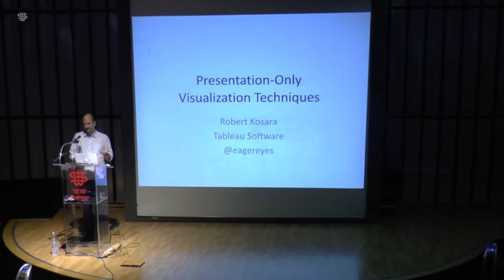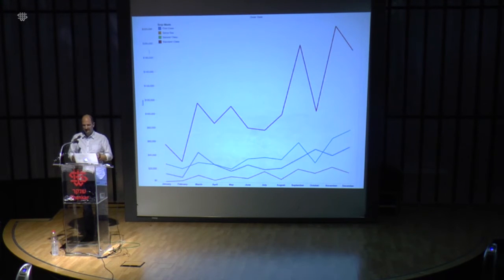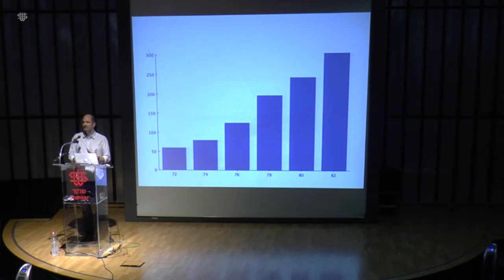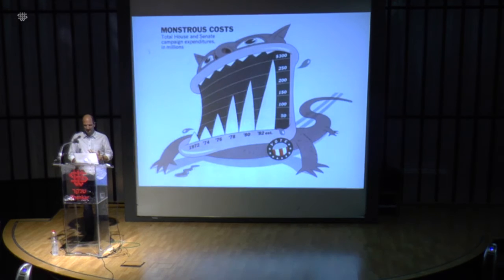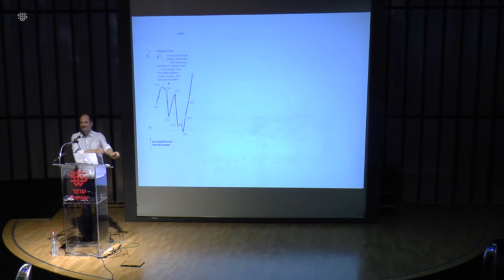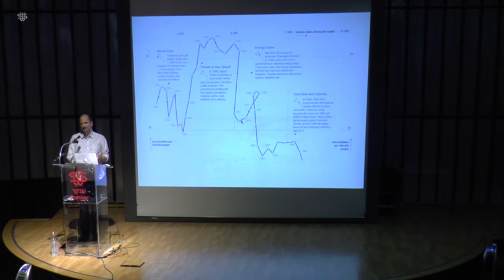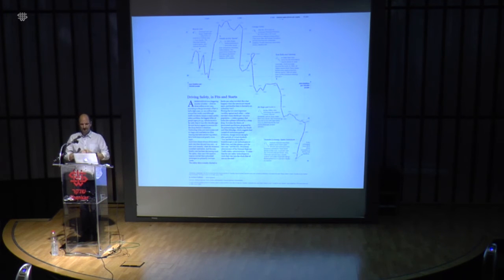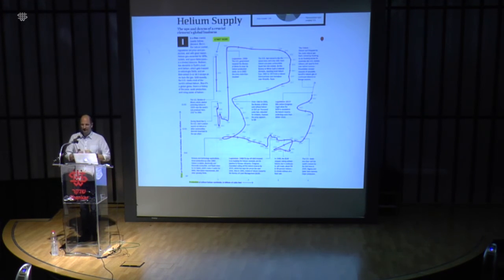Robert Kosara: Weaving Data Into Stories / ISVIS 02-01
ISVIS 2015
Shenkar College, Ramat Gan, Israel
May 13-14, 2015

Synopsis:
Displaying data for exploration and analysis is a common use for data visualization. There are well-established rules that tell us how to show the data, what to show, what to leave out, etc. These rules are based on some sound research, so following them is generally a good idea.
When it comes to communicating with data, however, things are different. The goals are no longer as clearly defined, and they differ considerably from the analytical and precise ones in the other tasks. Now we are after more high-level concepts like memory, engagement, and understanding. As a result, the approach needs to change. We can’t just assume that the same rules apply that served us when the goal is to precisely read the data.
Telling stories with data is exciting because it opens up an entire new direction for research and creative work. The goal of this talk will be to tease apart the different goals, rules, and approaches, and to argue for a deeper understanding of what makes each of them different and unique.

Bio:
Robert Kosara is a research scientist at Tableau Software. His focus is on the communication of data through visualization and visual storytelling. Robert is also working on furthering our understanding of visual perception and cognition, so we can make data easier to understand and develop tools to communicate it more effectively. His full list of publications can be found on his vanity website.